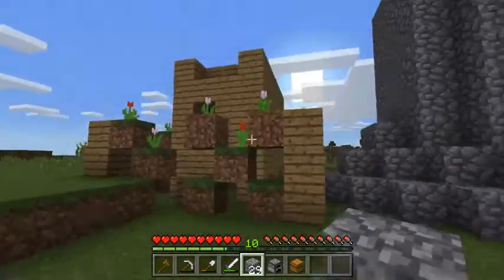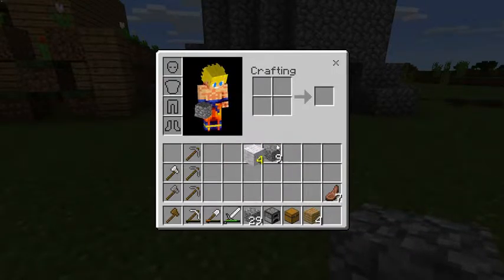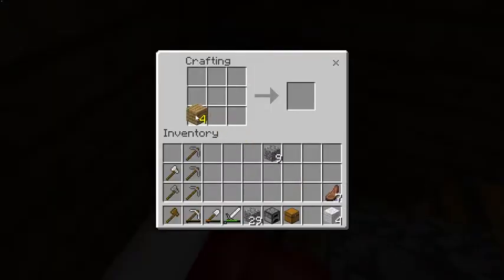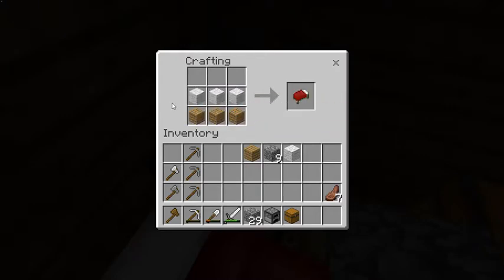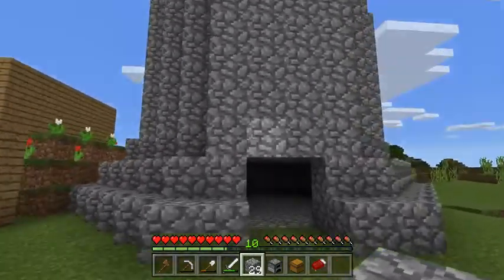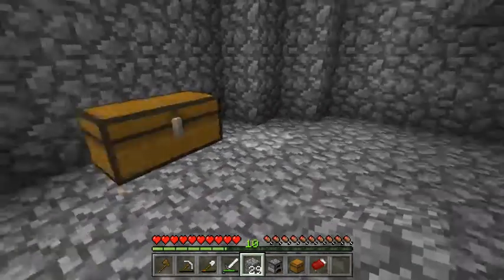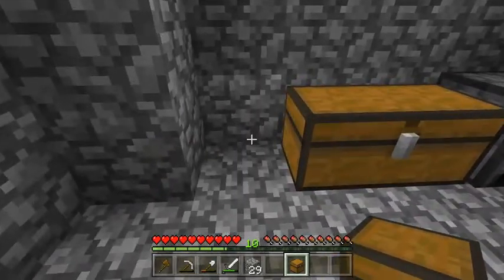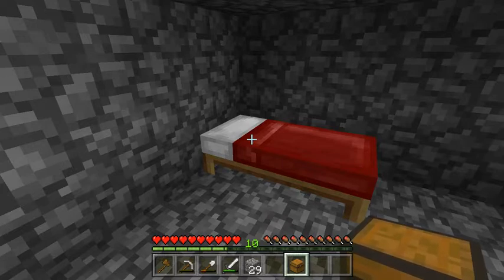How to Craft a Bed in Minecraft Survival - ep 7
How to Craft a Bed in Minecraft Survival ep 7 yup all you need is 3 planks and 3 wool from sheep and boom done haha be sure to drob a like share and subscribe to this youtube channel thank you all so much for watching this how to video